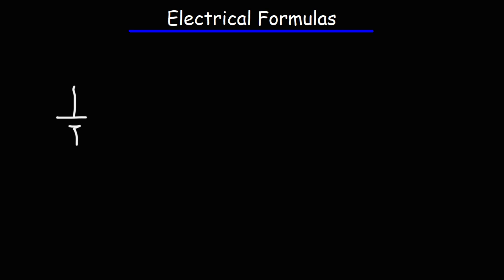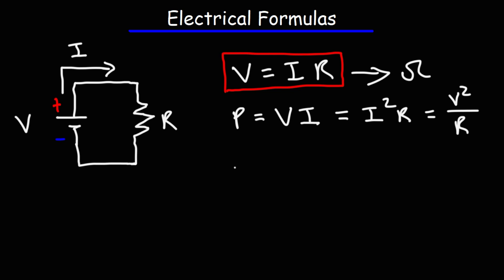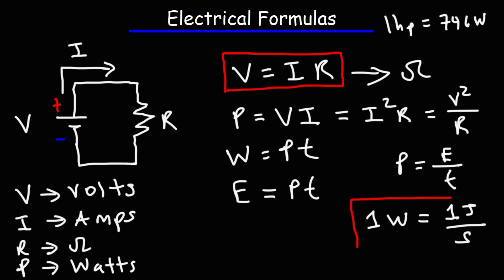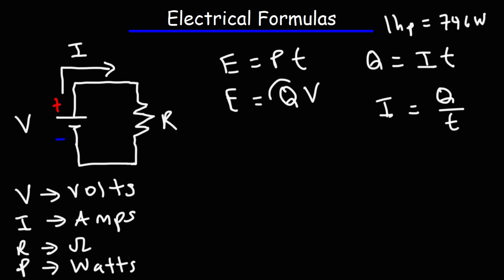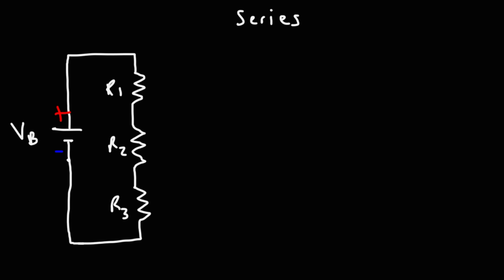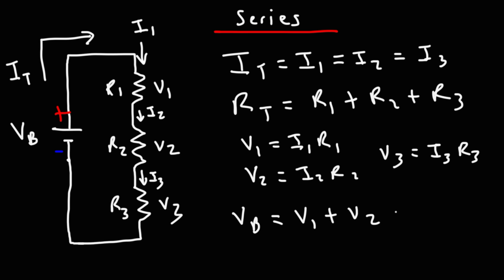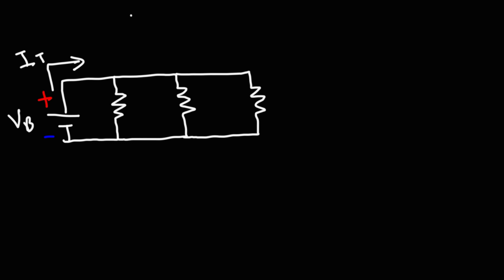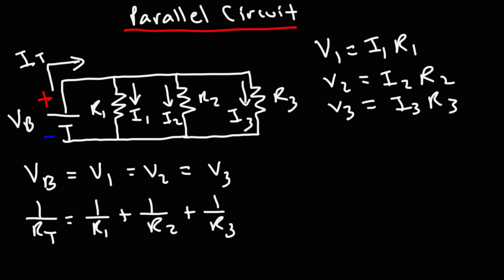Electrical Formulas - Basic Electricity For Beginners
This physics video tutorial provides a basic introduction on electricity for beginners.  It contains a list of formulas that covers ohm's law on voltage, current, and resistance as well as electric power and electrical energy.  It also provides the formulas needed when dealing series circuits and parallel circuits.